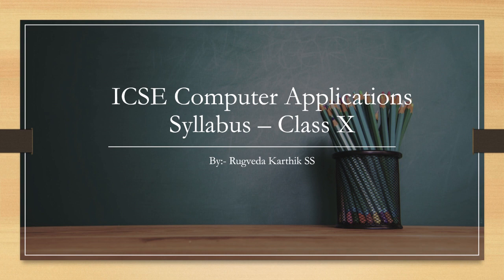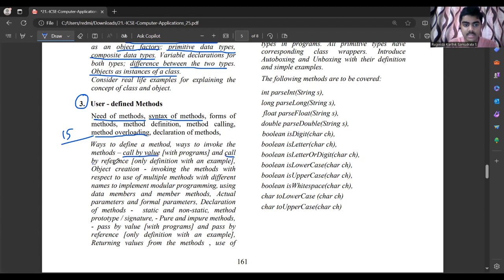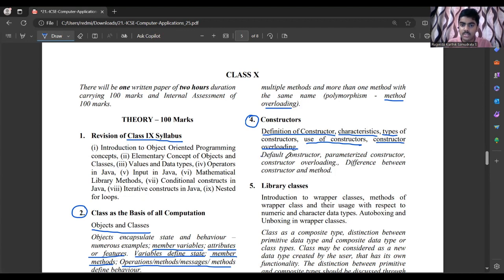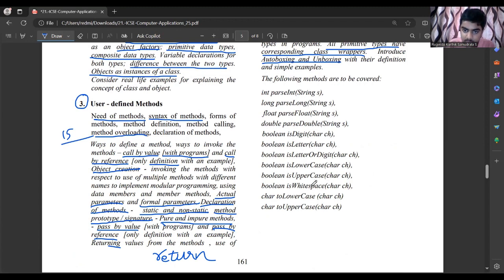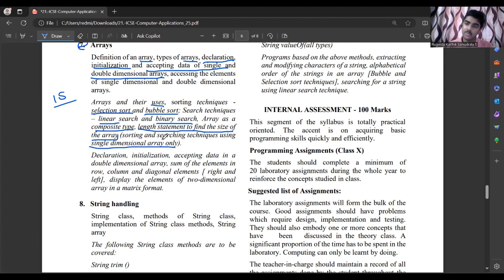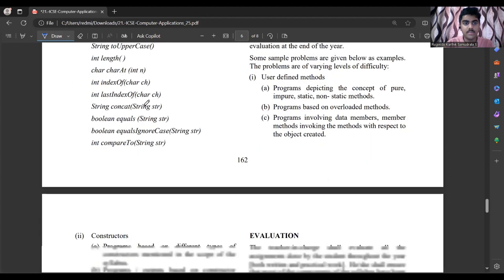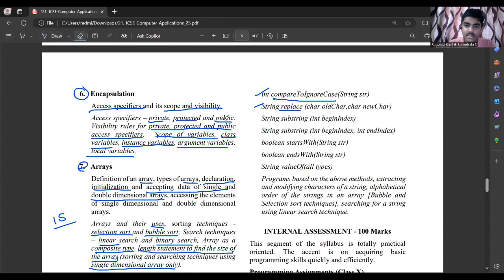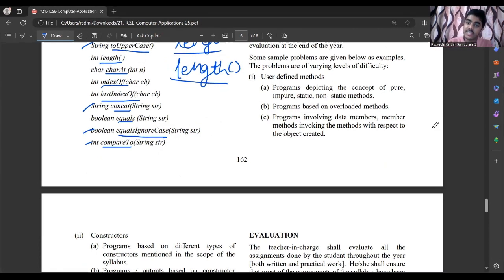Java Programming - ICSE Class X - Computer Applications - Syllabus Discussion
Hello Everyone,
In this video we will be discussing the syllabus for Class IX - ICSE Computer Applications.

Next Video : Java Programming - Part - 1 - Java as a Computer Language

Credits :-
1. Narration - Rugveda Karthik SS
2. Editing - Rugveda Karthik SS

Links :-
1. CISCE Website (Syllabus for ICSE 2025)
2. Instagram of the Channel

0:00 - Discussion of Class X Syllabus
0:30 - 1. Revision of Class IX Syllabus
0:45 - 2. Class as the Basis of all Computation
1:40 - 3. User-Defined Methods
4:20 - 4. Constructors
5:35 - 5. Library Classes
7:50 - 6. Encapsulation
8:35 - 7. Arrays
11:25 - 8. String Handling
15:30 - Internal Assessment
17:50 - Thank You